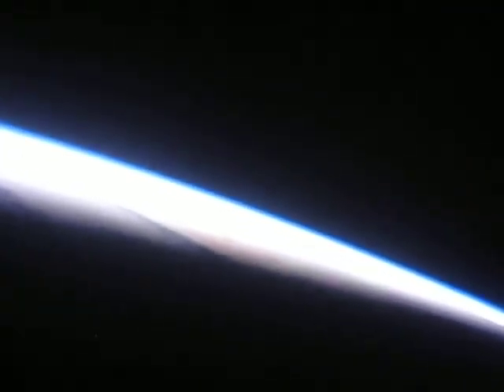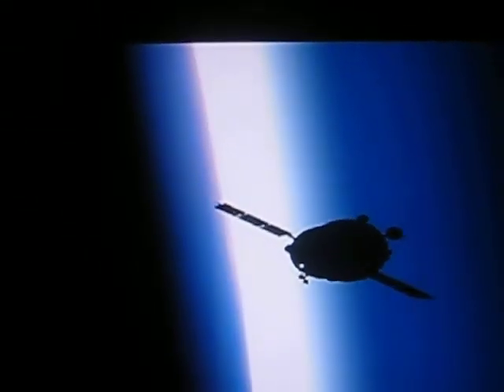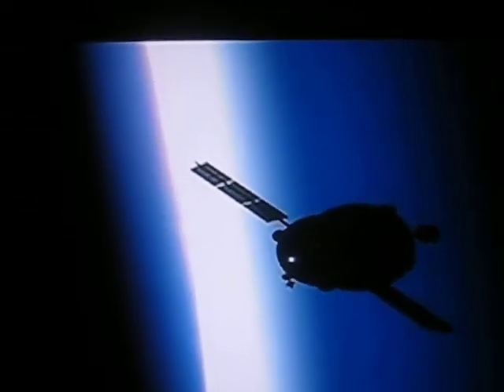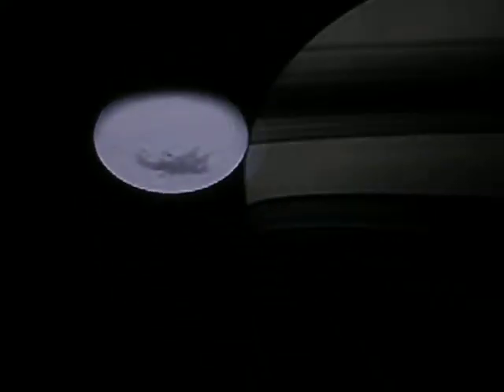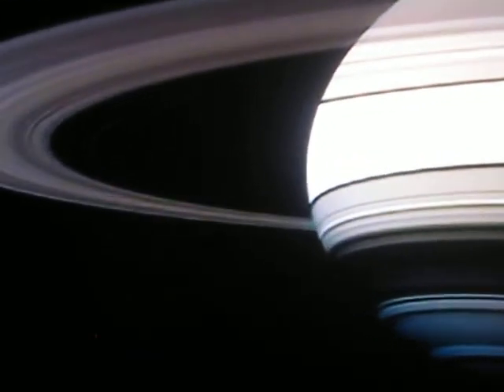Titan a moon of Saturn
Titan a moon of saturn has a climate similar to earth with wind and rain that created a surface features similar to that of Earth , it has sand dunes, rivers, lakes and seas but of methane and shorelines  like on Earth .